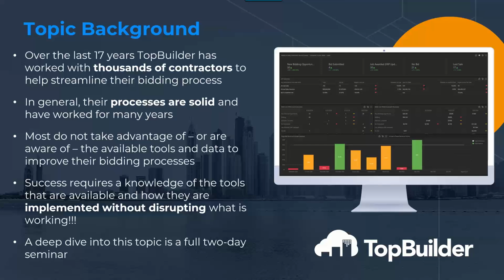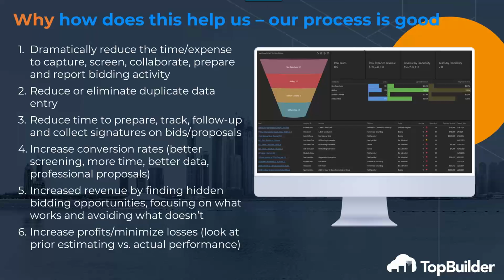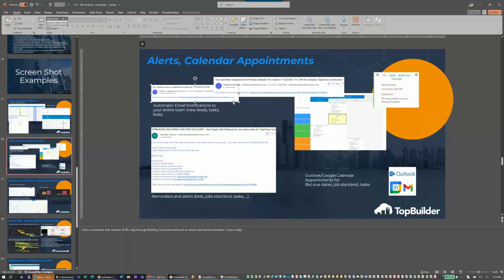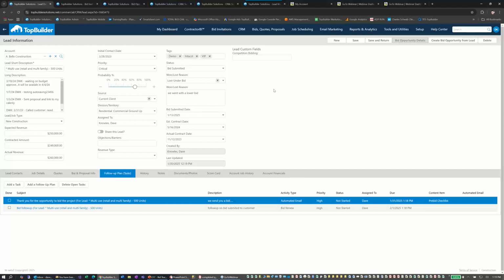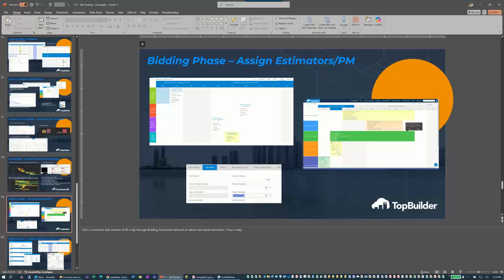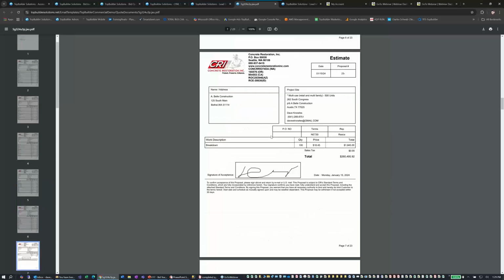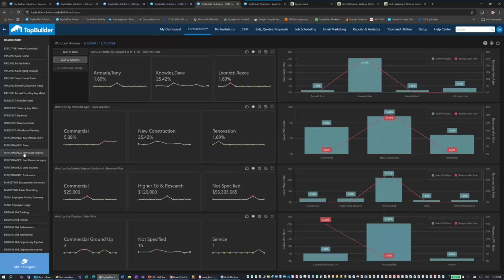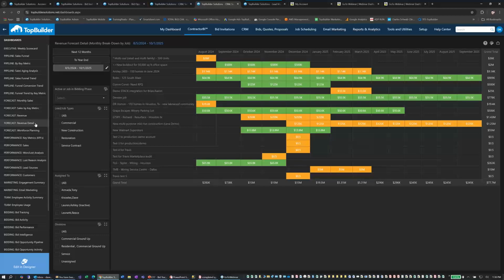Webinar Episode 17 Smarter Bidding, Bigger Wins How to Land More Profitable Projects